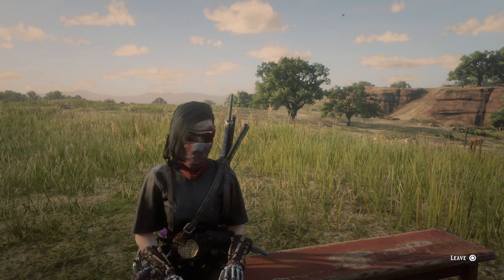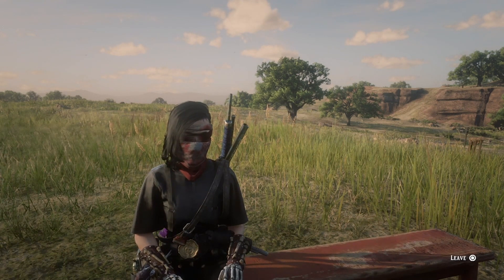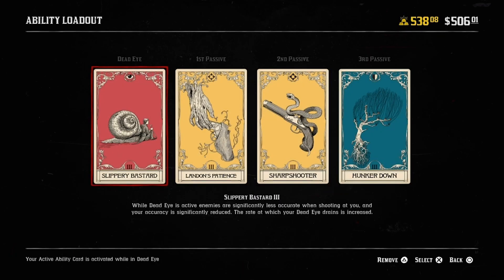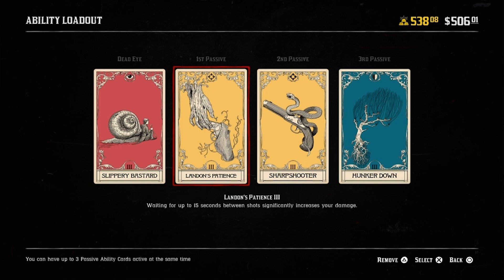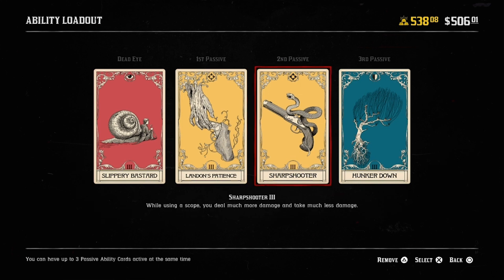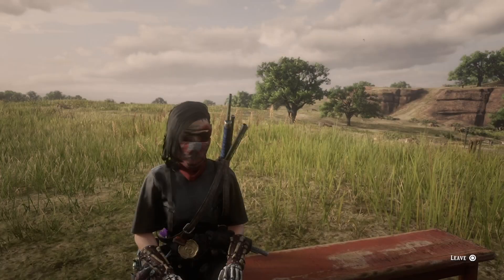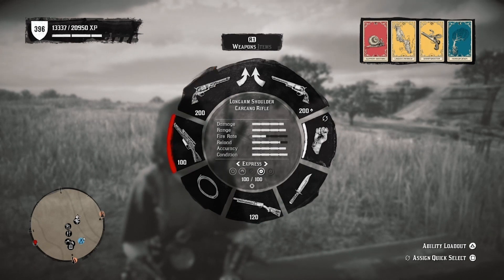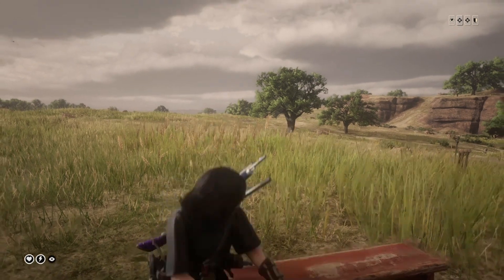Slippery Bastard Camper Build For Red Dead Online PVP